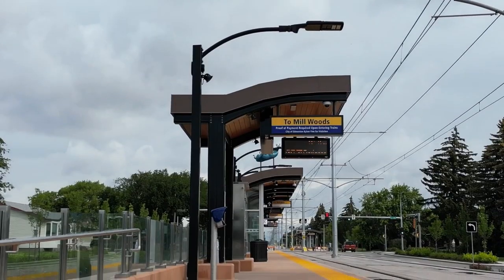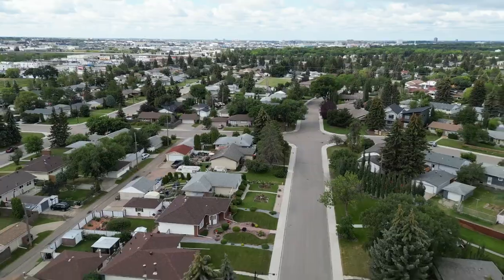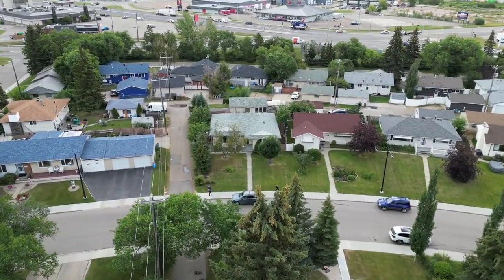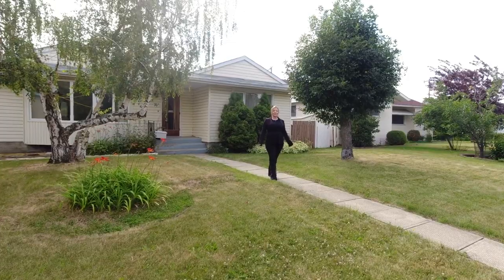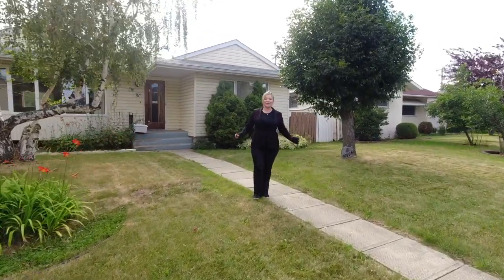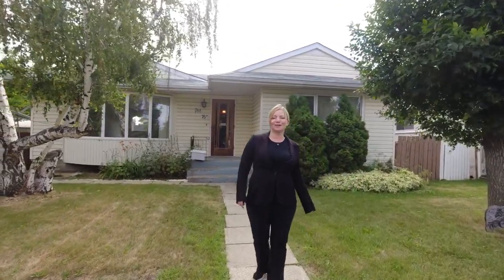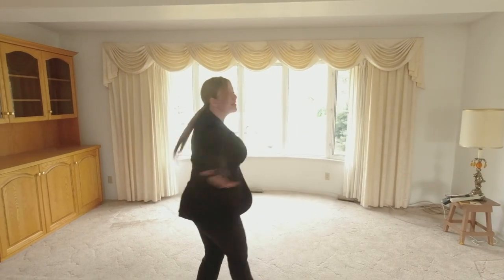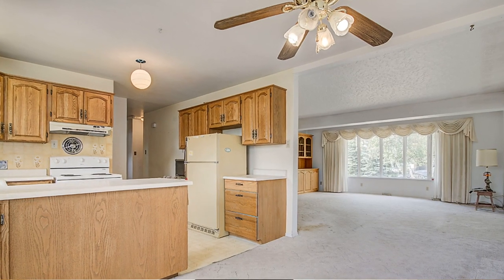FOR SALE: 7111 76 ST Fixer Upper with Good Bones!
7111 76 ST

Asking $409,000 in the central community of Avonmore!

- Fixer Upper with GOOD Bones
- Newer Vinyl Windows
- Oversized Double Garage
- 3 bedroom
- 2 bathrooms
- HUGE Lot!
- Walking distance to Valley Line LRT